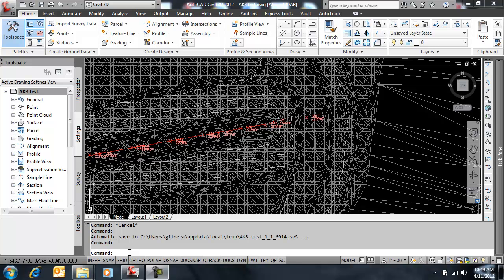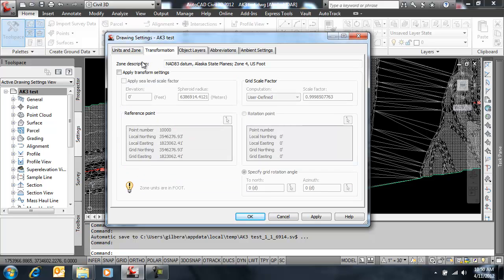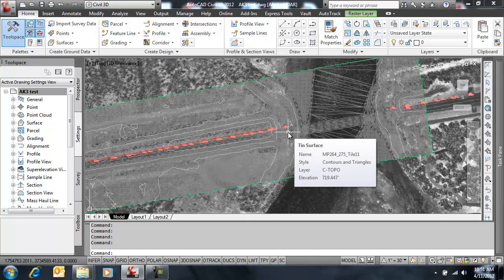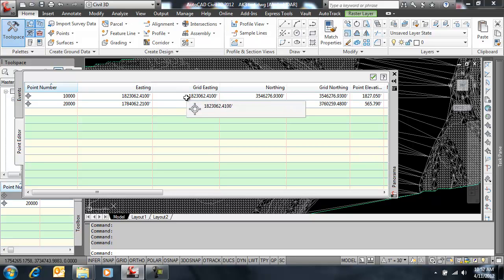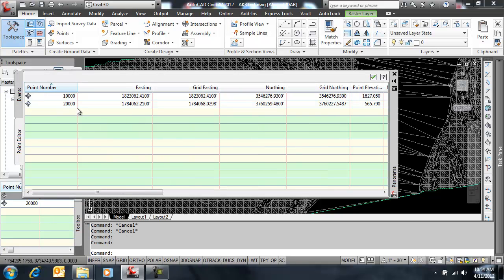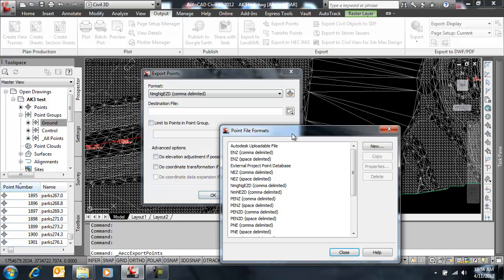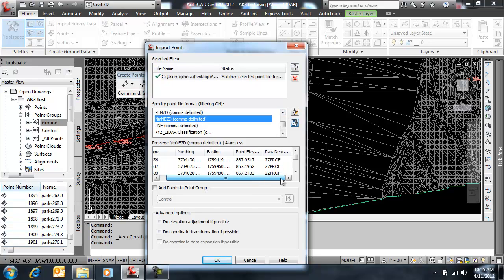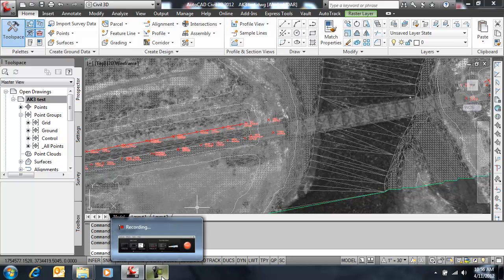AutoCAD Civil 3D Grid Ground Transformations Part 1. Cogo Points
Techniques for dealing with grid/ground with respect to cogo points in Civil 3D.